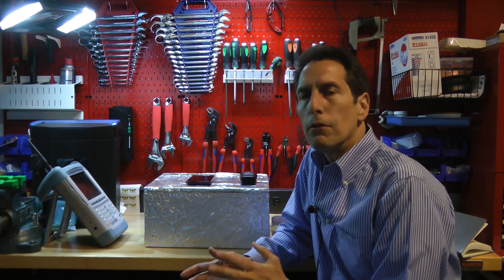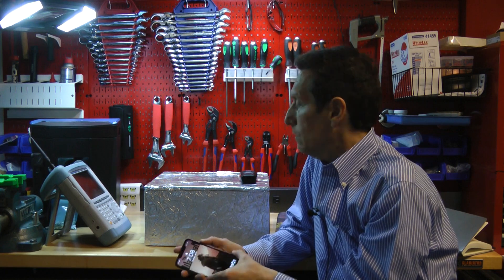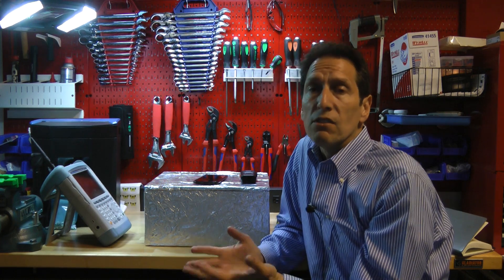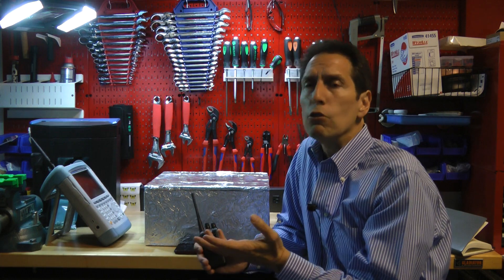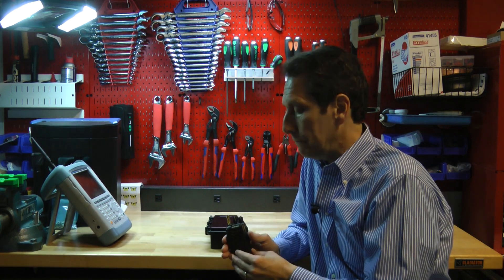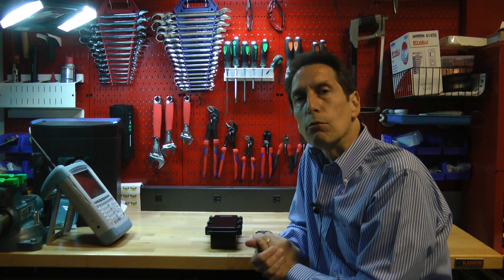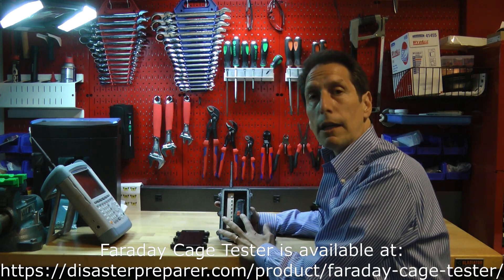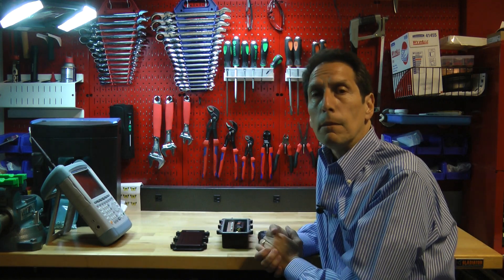Faraday Cage Tester - Video 1 (Introduction)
This video introduces the low-cost Faraday Cage Tester. The overall operation, assembly process, and a test example are all covered in separate videos. Very limited quantity available for pre-order.